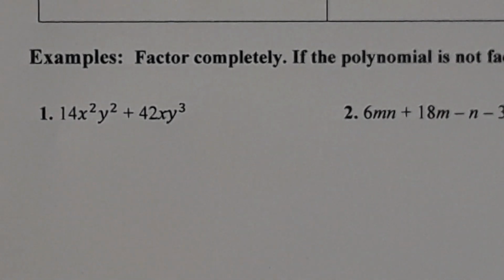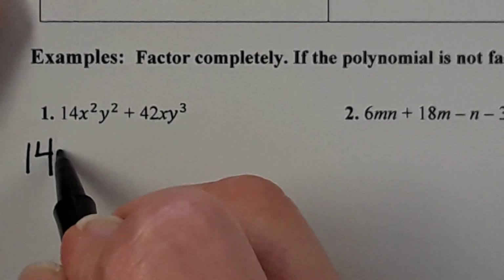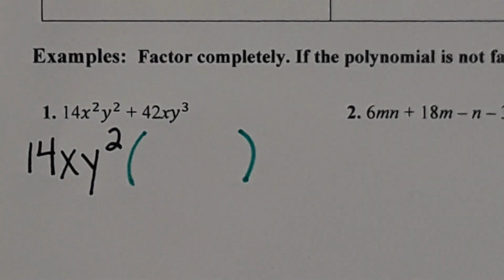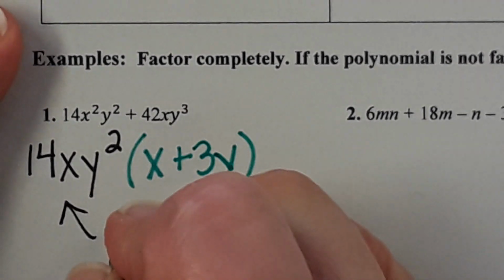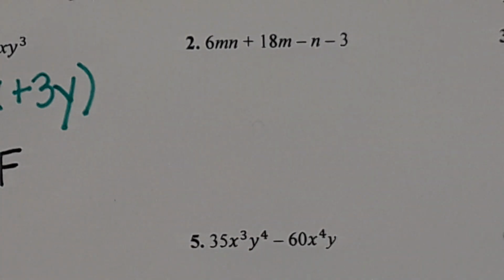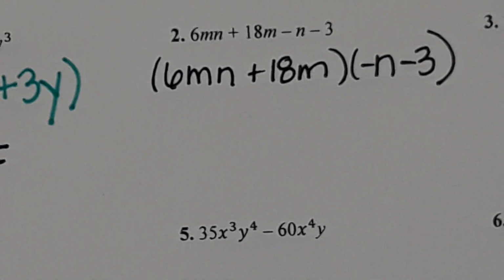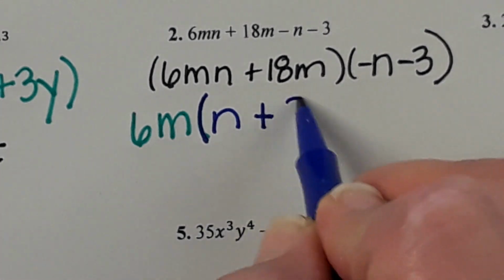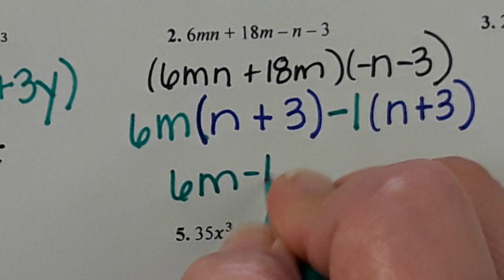ALG2 SECTION 5.5 EXAMPLE 1